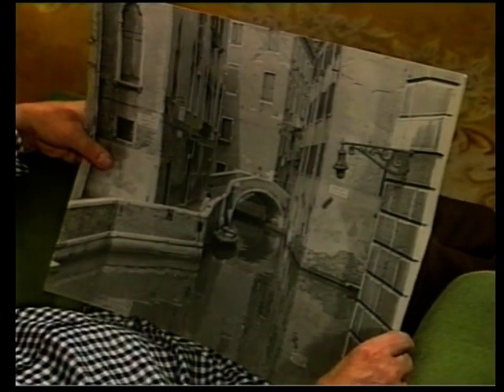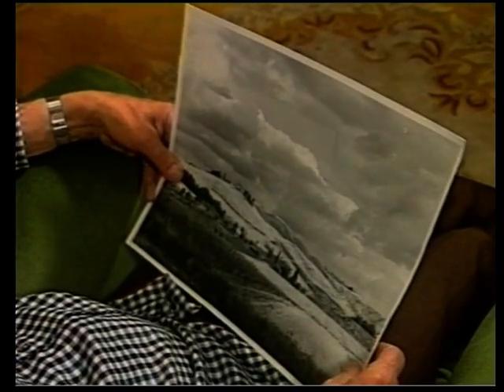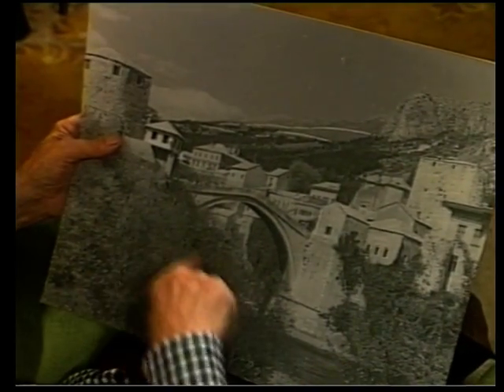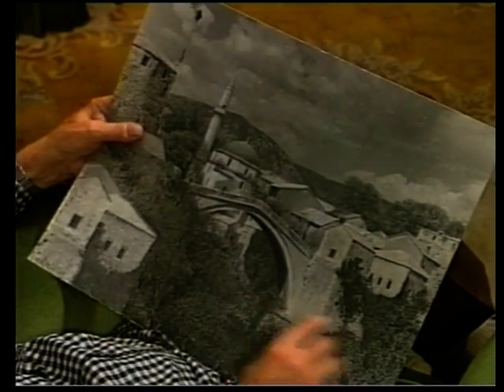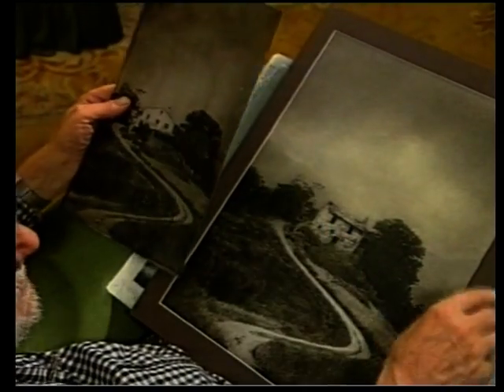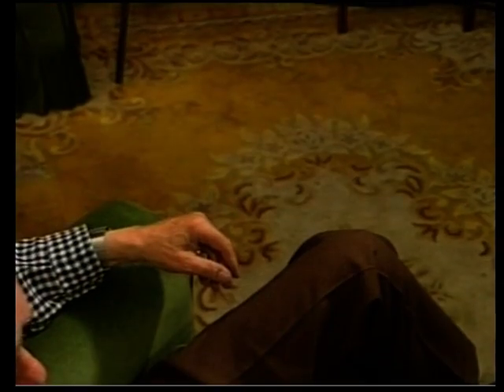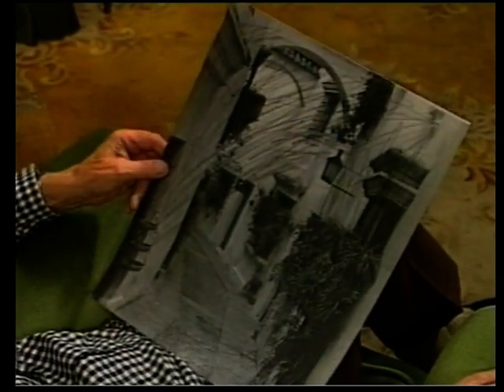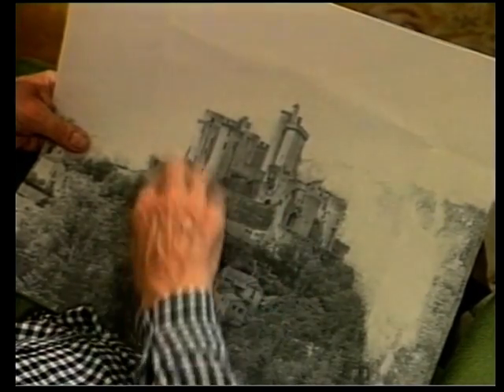Gryspeerdt and the Bromoil Process (part 2 of 6)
Norman Gryspeerdt shows more examples of his Bromoil Prints.

Norman Gryspeerdt produced Bromoil Prints for over fifty years and was undoubtedly one of the finest exponents of the technique worldwide.

A former stills photographer for The Rank Organisation and Universal Studios, he photographed many household names from the cinema world such as Sophia Loren, Julie Christie, Vanessa Redgrave, Michael Caine, Marlon Brando, Charlton Heston and Gregory Peck.

He was made a fellow of the Royal Photographic Society, where he has a number of his Bromoil Prints in their permanent collection, and was also invited to become a member of the prestigious London Salon of Photography.

Norman Gryspeerdt died in 1998, but in the photographic world his name will forever be associated with the Bromoil Process and its revival.